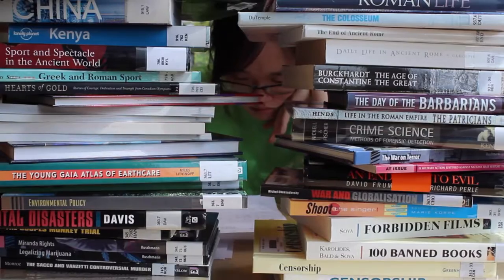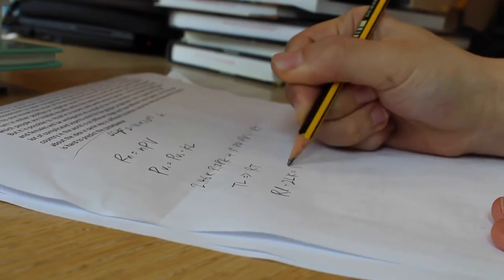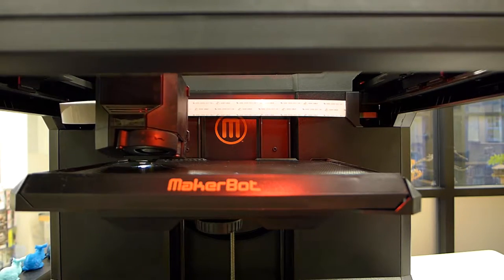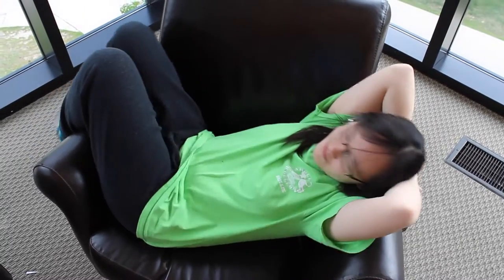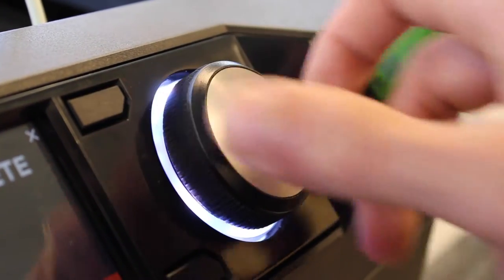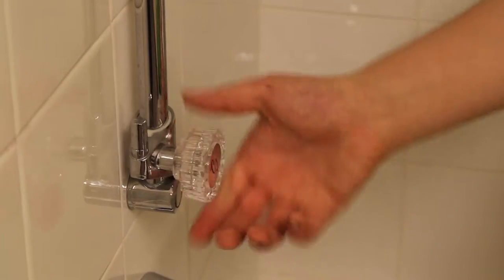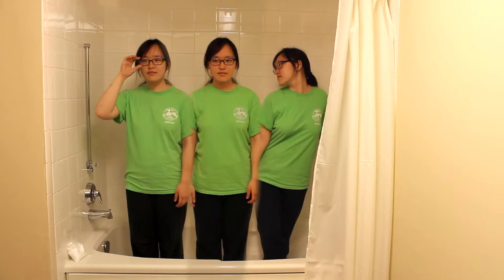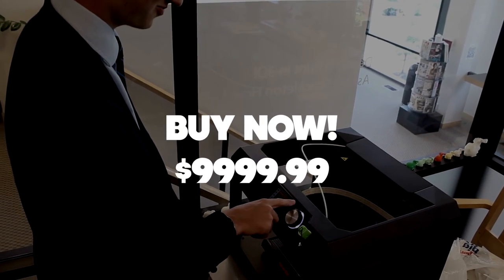Clone Printer Commercial